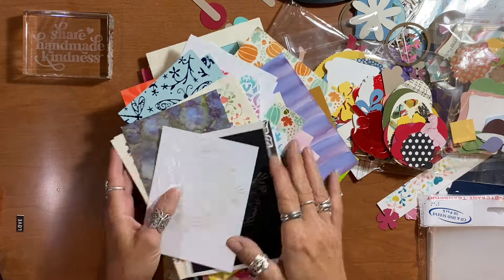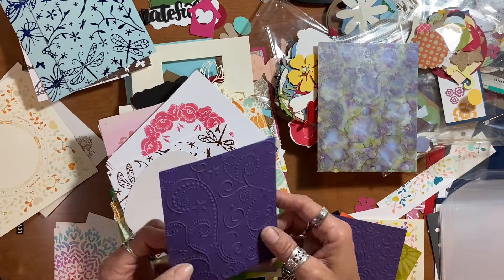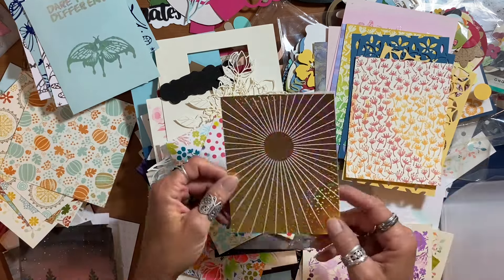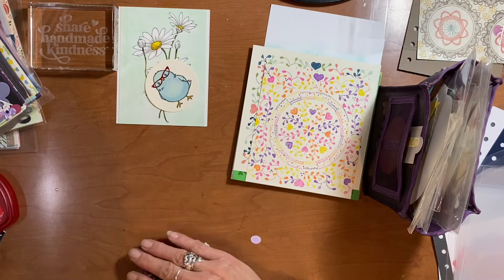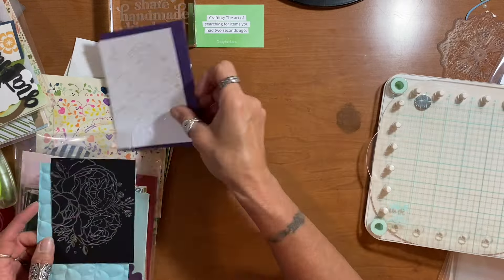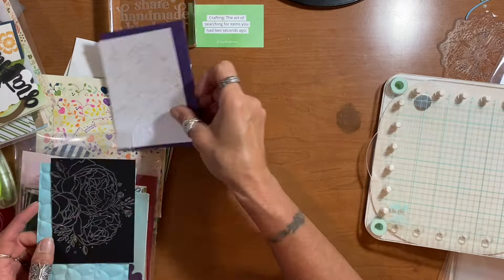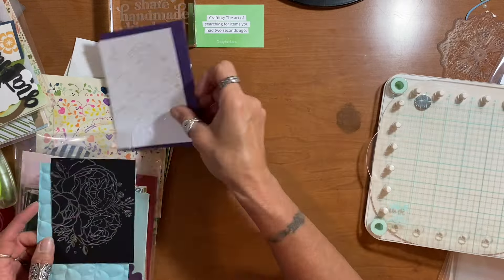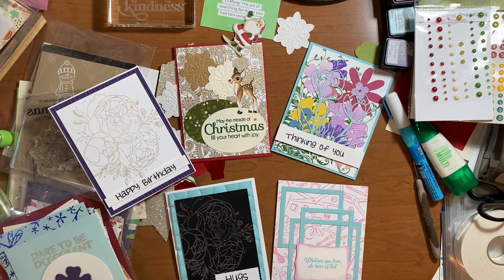5 Cards Using Up Saved Backgrounds and Scraps!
Using up my sorted backgrounds and punch/die cut shapes to make cards!